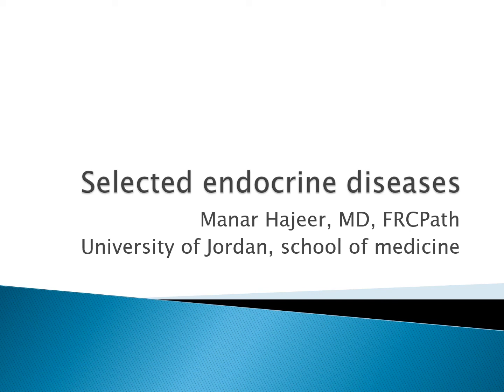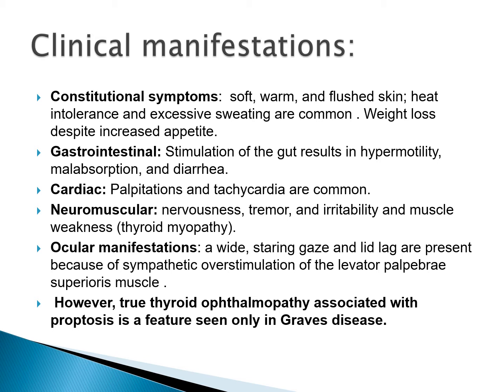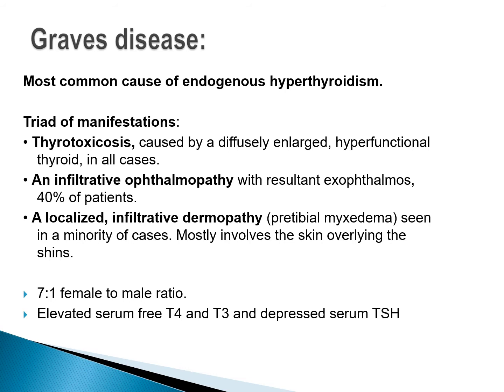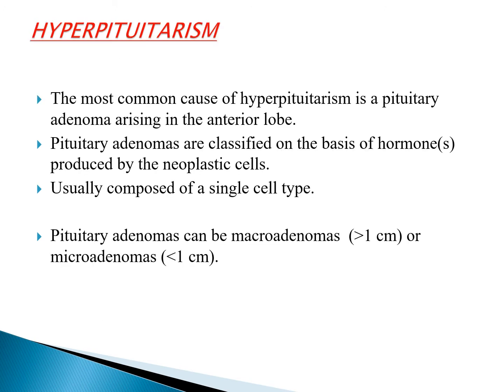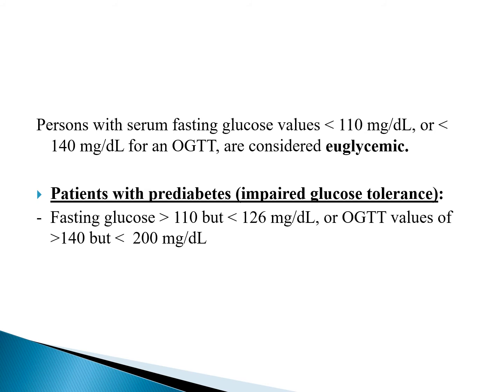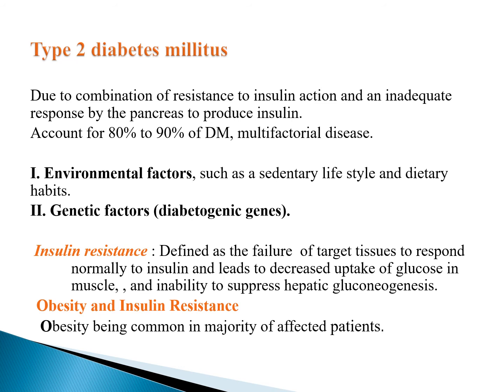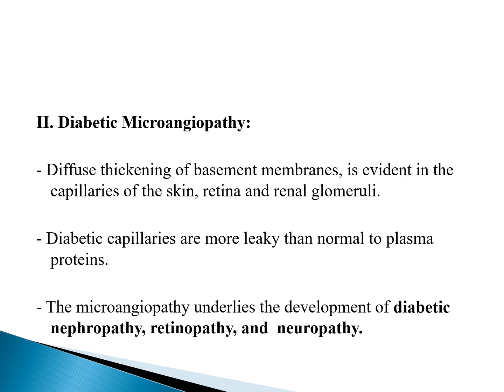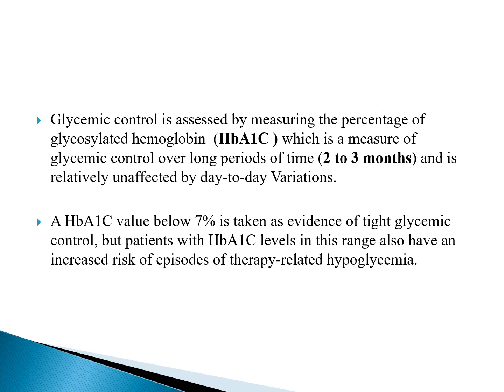علم الأمراض 2020 المحاضرة رقم 10 selected endocrine diseases